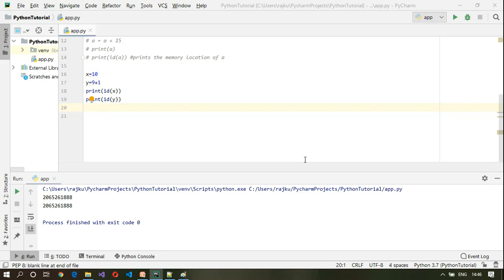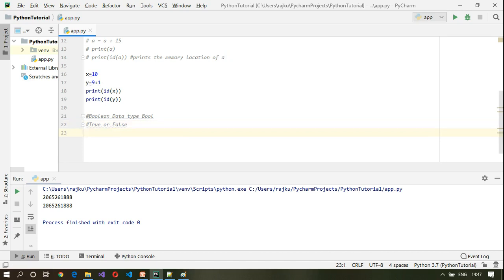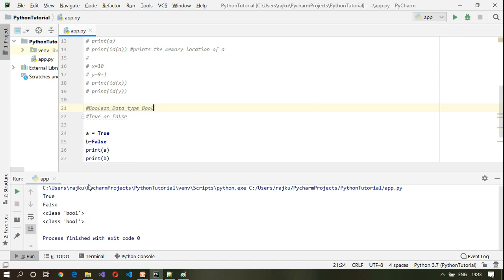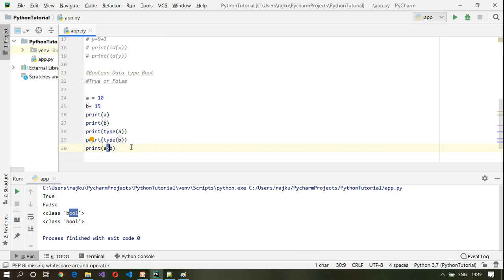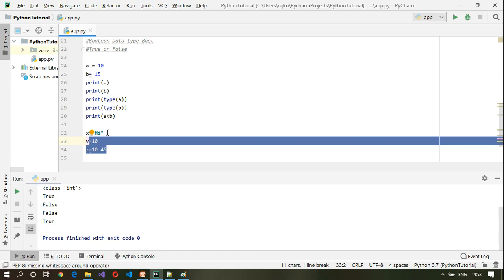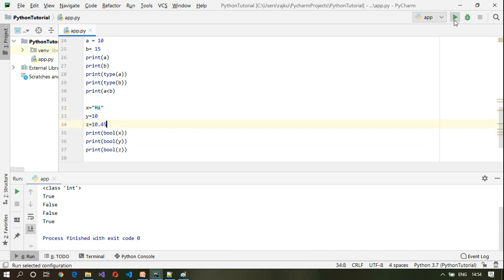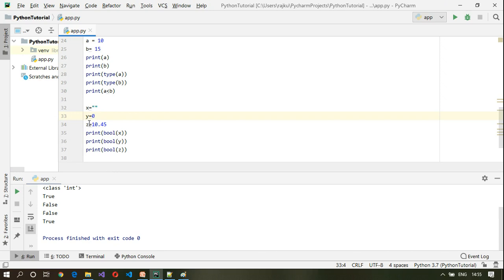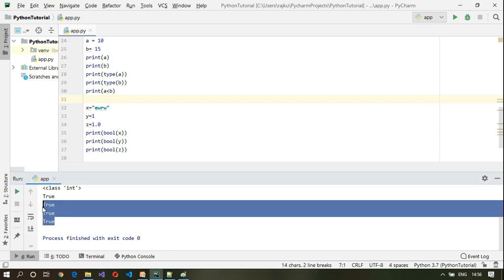Python for Total Beginners - No Experience Needed ! | Python Course - Part 7